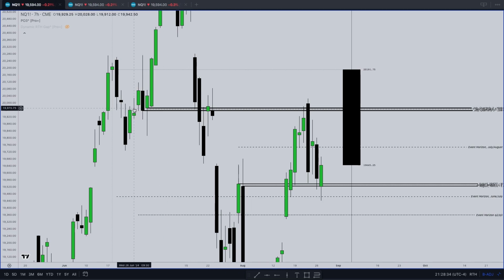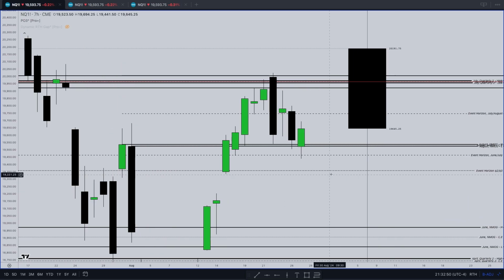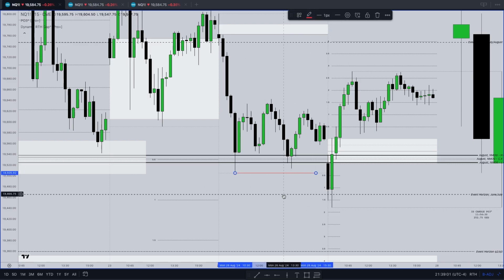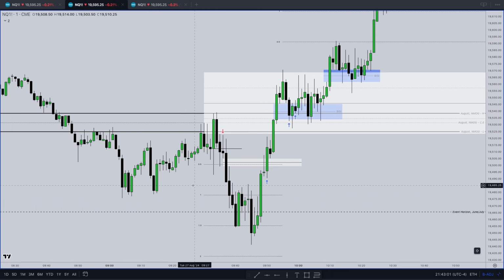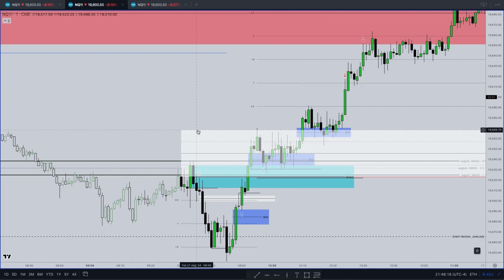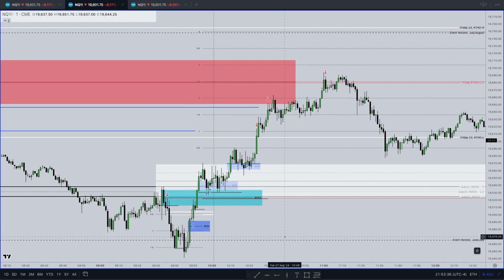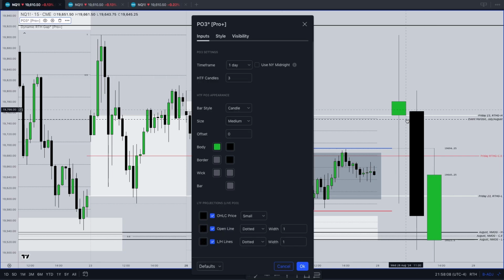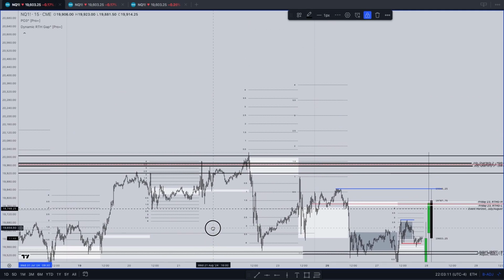Nasdaq / MMBM- External to Internal / 27 August 2024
Trading a Market Maker Buy Model by @InnerCircleTrader
Framework: Regular Trading Hours.